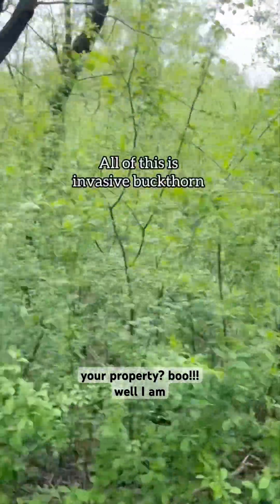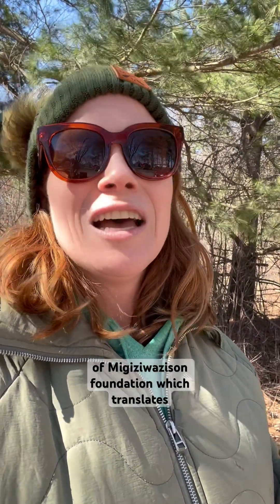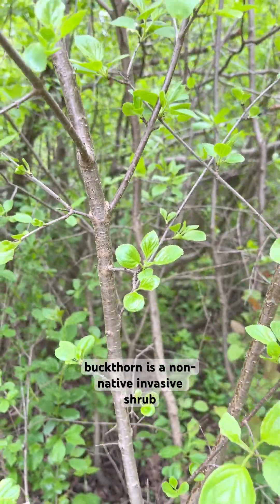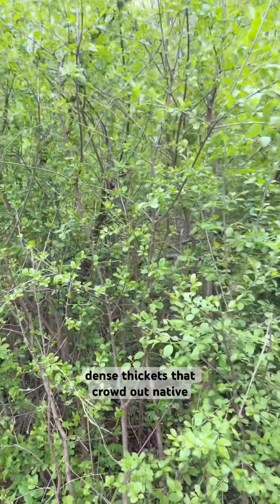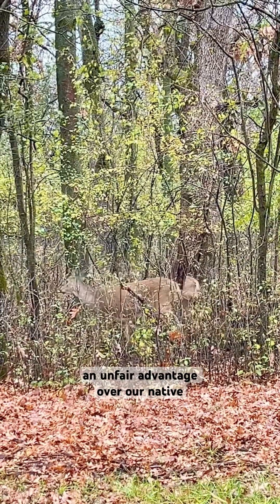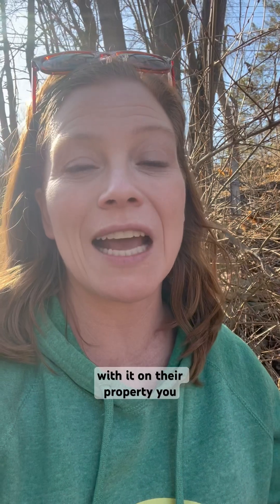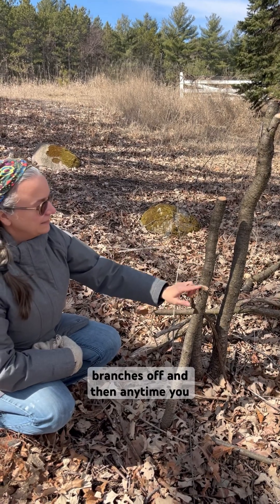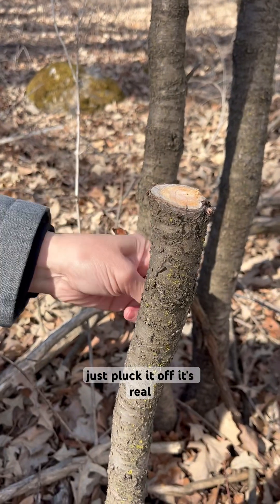Chemical free buckthorn management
I stopped by Migiziwazison in Grant, Minnesota today to visit with Wendy Stone and learn about some of the ways that they are caring for and restoring the native ecosystem in our community.

Anyone who has ever tried to eradicate nonnative invasive buckthorn will agree that it is a major challenge, mostly because it will send up new shoots and come back like a Medusa if you merely cut it down. However, Wendy has found that it is relatively easy to manage if you cut it at about three feet off the ground and then stop by every month or so to remove any new shoots that start to form. Over time, this will drain the buckthorn of its energy until eventually it dies.

Good native replacements for buckthorn include highbush cranberry, dogwood, viburnum, snowberry, serviceberry, and choke cherry